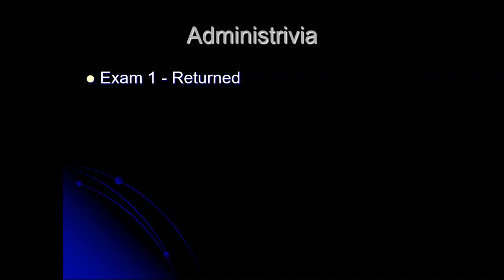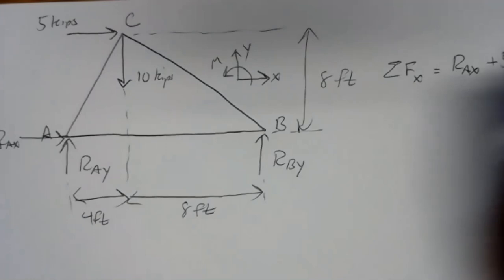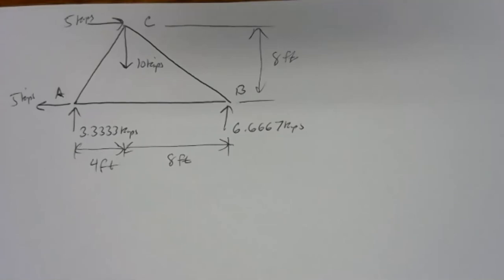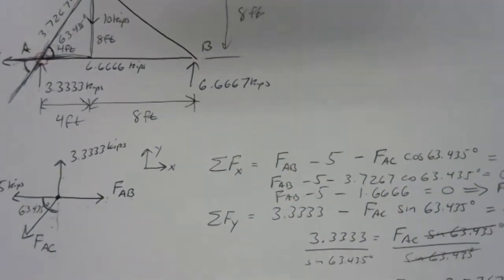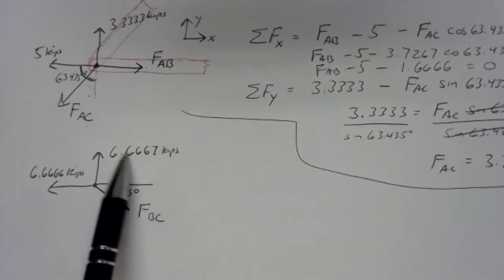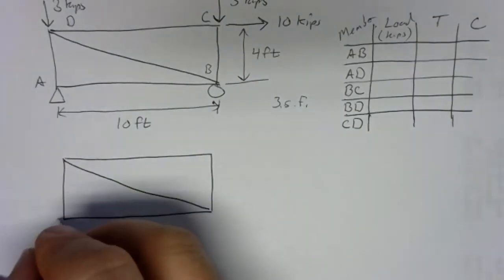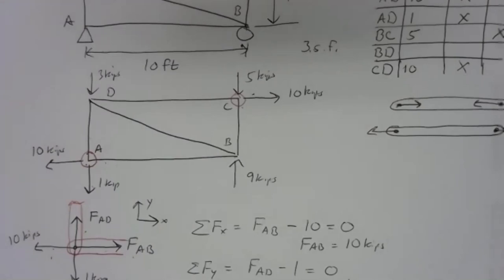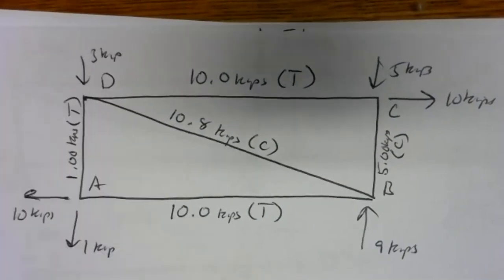MT225 - Spring 2021 - Lecture 14 - Introduction to the Method of Joints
Using the Method of Joints for truss analysis.  Make sure you've viewed (and understand) the Lecture 12 content before going to this one.